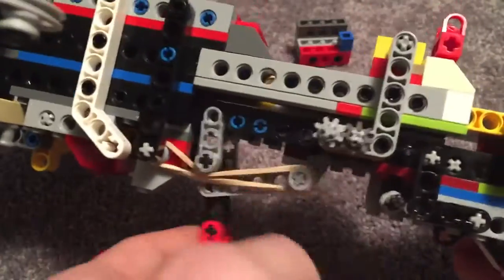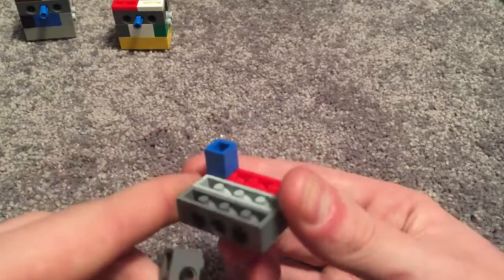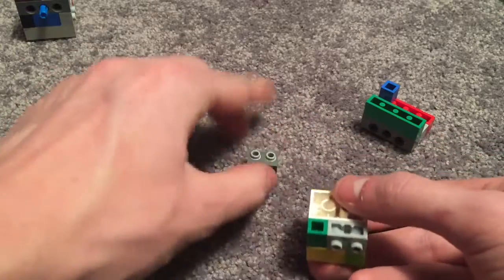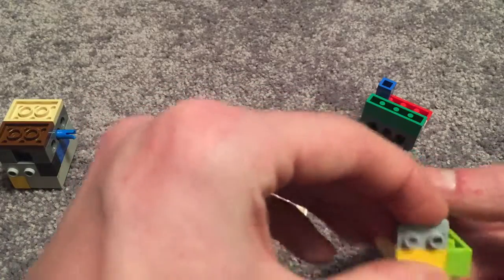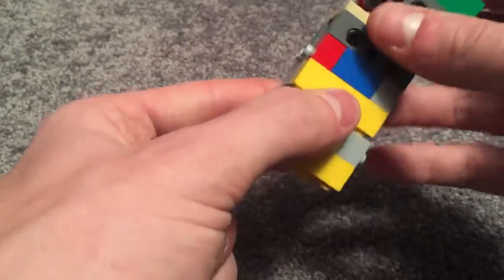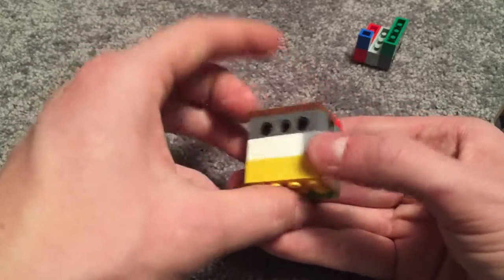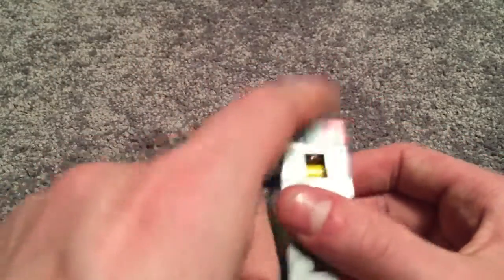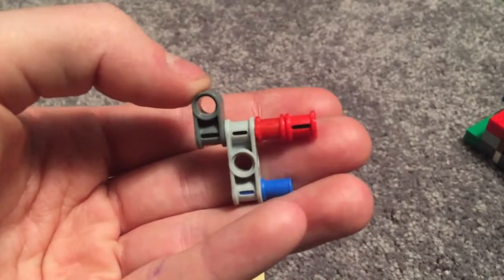CBow instructions part 8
credits to ats1995 for the gun and FrontZz Delirious for the mechanism box.